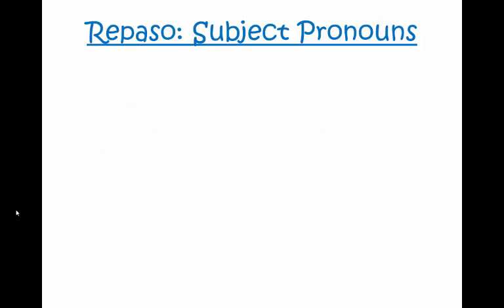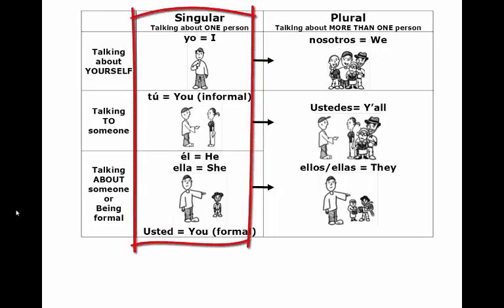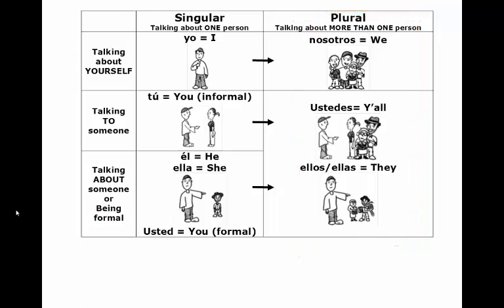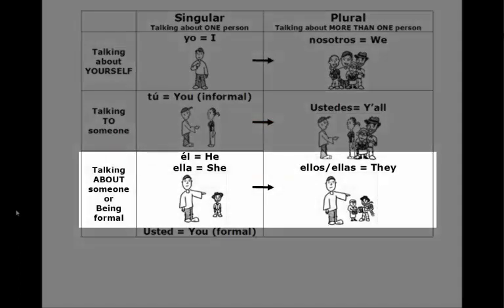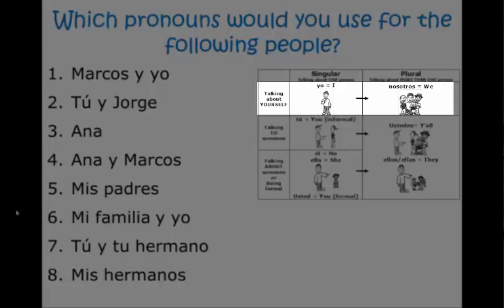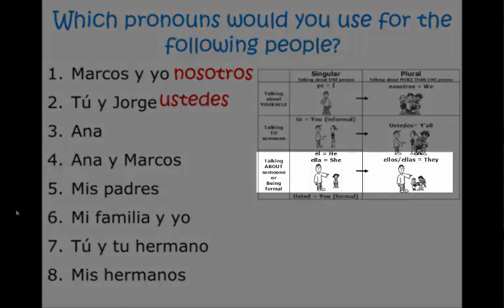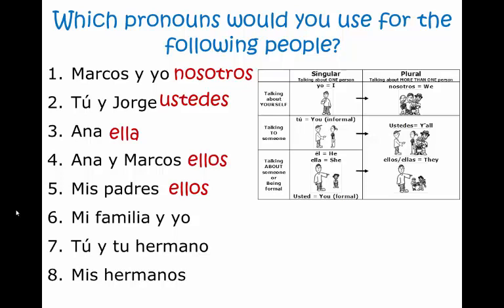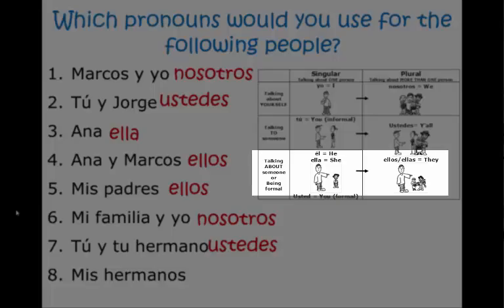Spanish Subject Pronoun Review